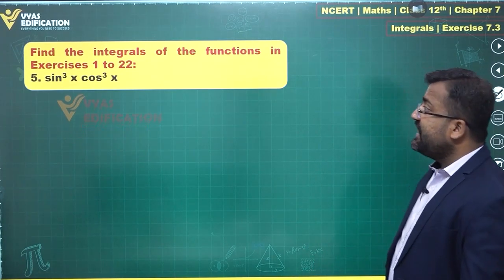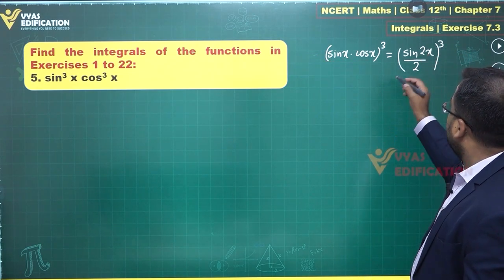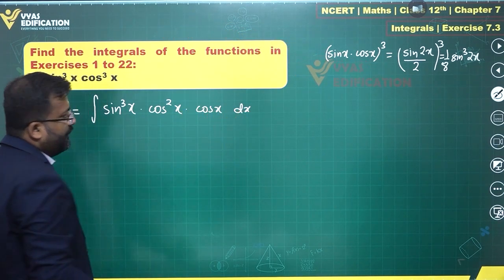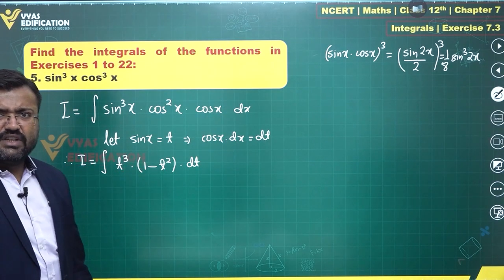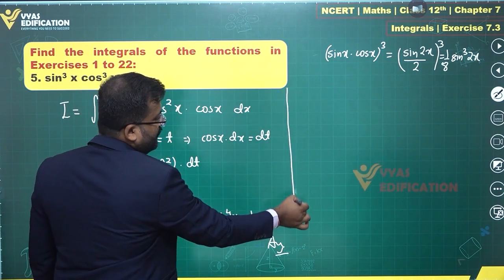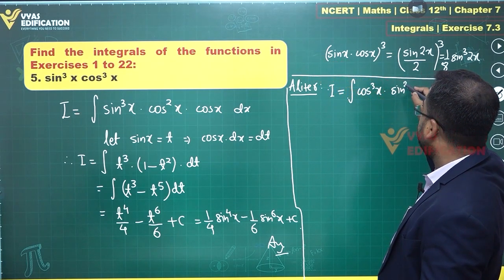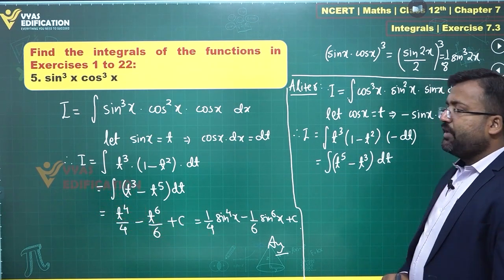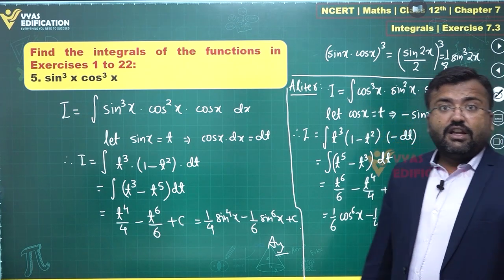NCERT 12th Maths Chapter 07 Exercise 7 3 Q 5 Integrals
Find the integrals of the functions in Exercises 1 to 22:
5.  sin3 x cos3 x

12th Passed or currently in 12th  Students - Path Breaker JEE (1 Year online exhaustive course)

For NEET
12th Passed or currently in 12th  Students - Path Breaker NEET (1 Year online exhaustive course)

CBSE Solutions
NCERT Solutions
NCERT 11th
NCERT 11
CBSE 11th
11th Solutions

 sin3 x cos3 x